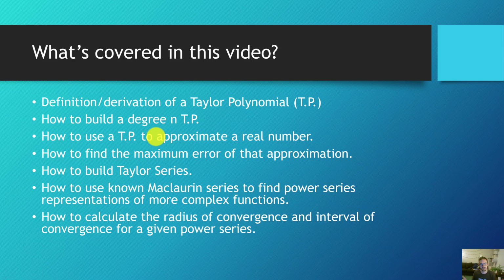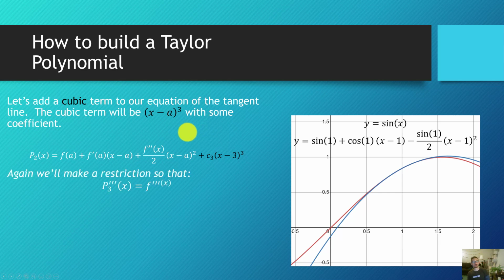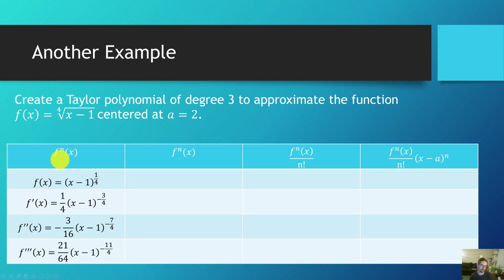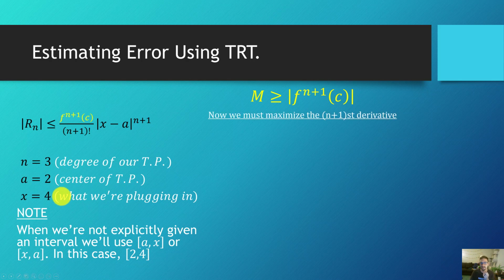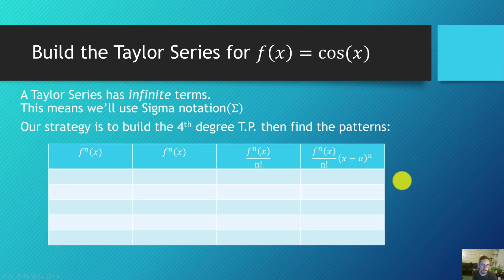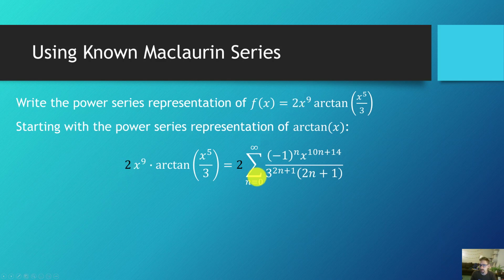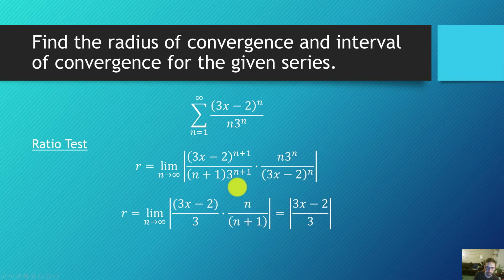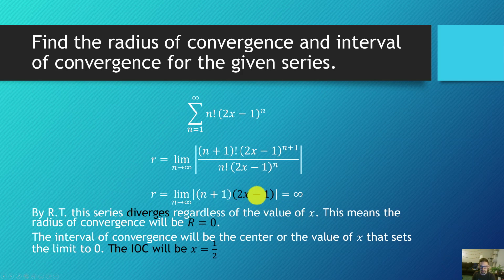We Love Taylor Series